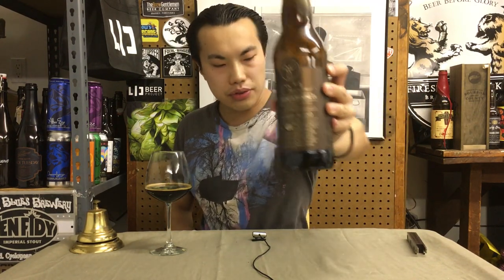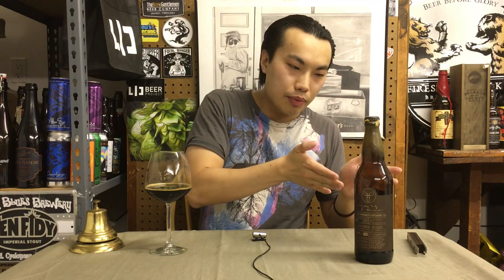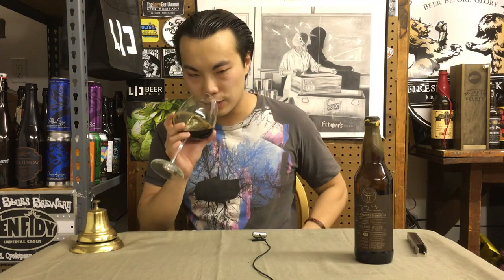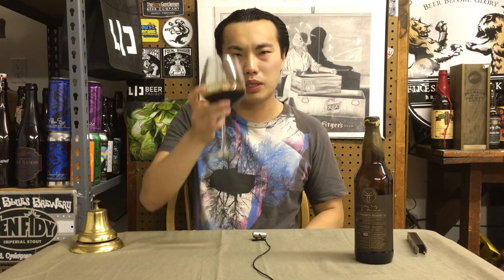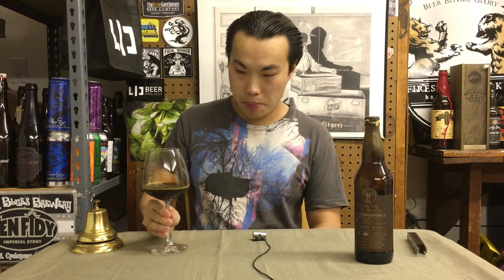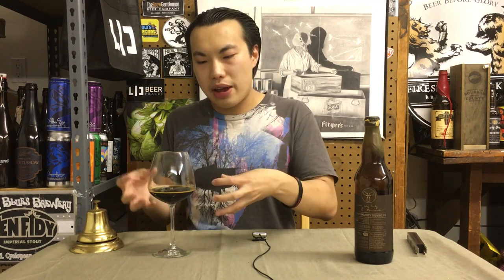Three Magnets Howards Blend (Best BA Stout!?) Review - Ep. #927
Thanks a ton to Matt!